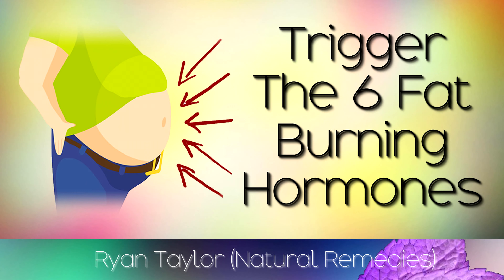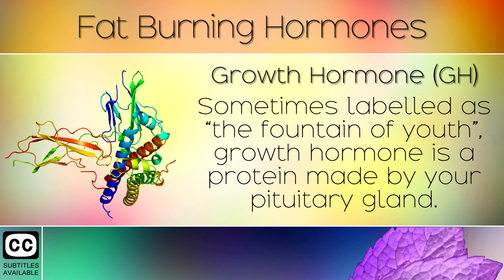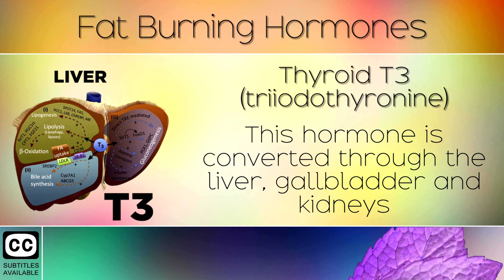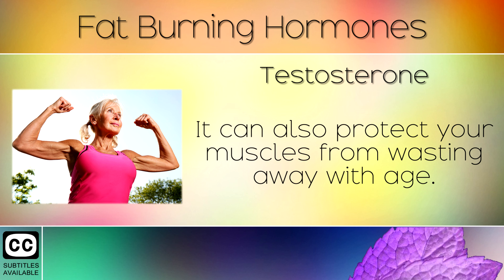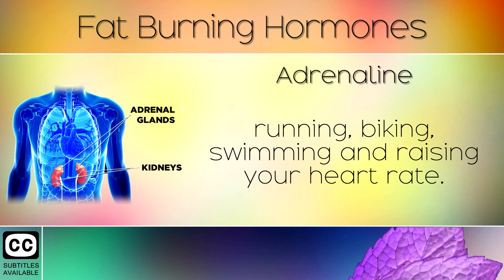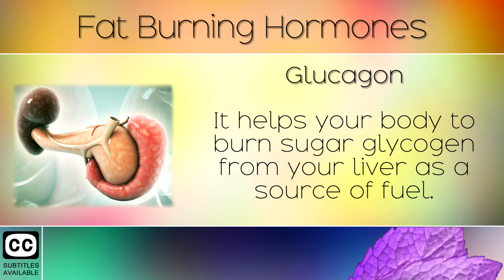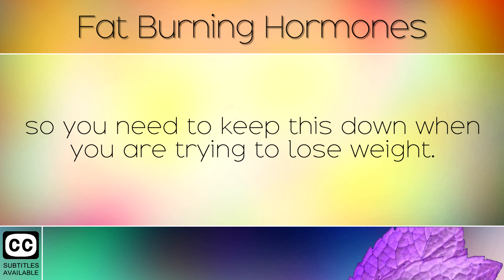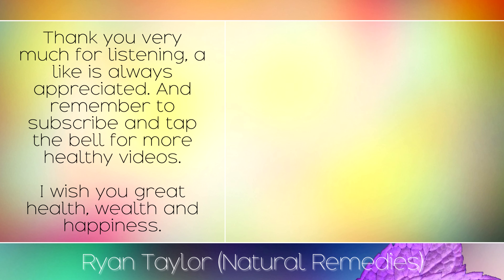6 Hormones That Help You Burn Fat and Lose Weight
6 fat burning hormones that help you lose weight. [Subtitles]

If you find it hard to lose weight, then it's like that you are eating the wrong foods, or have a slow metabolism. In today's video we will be exploring 6 hormones that help you lose weight  by burning body fat as a source of energy.

Instead of primarily focusing on calories, you should consider learning about these 6 key fat burning hormones. By bringing these into balance, your body will be able to metabolise it's fat stores for energy, so that you can lose weight.

Below we have shared a link to a device that you can use to carefully track your metabolism.

Recommended Products: